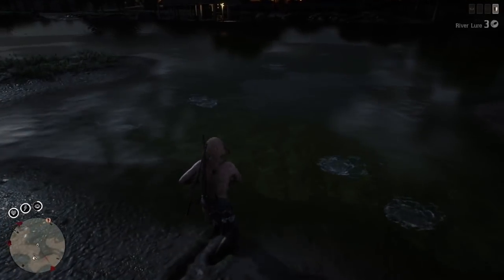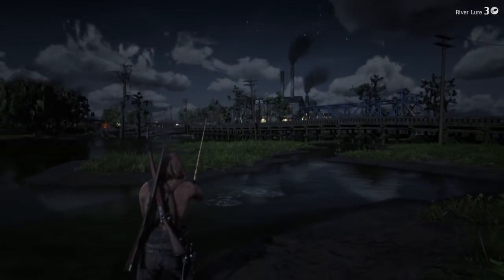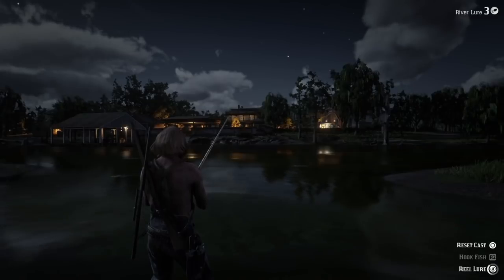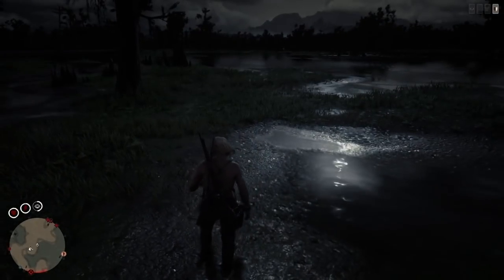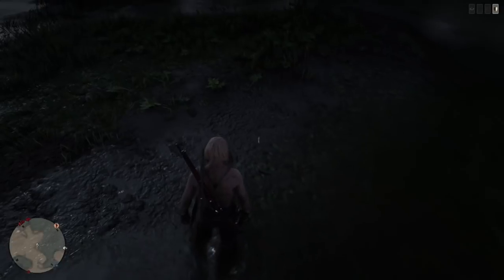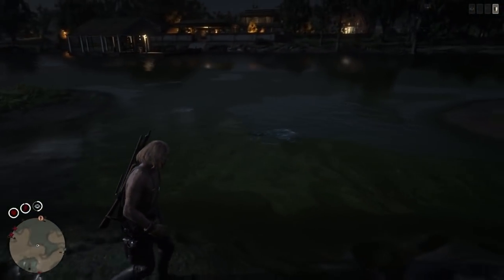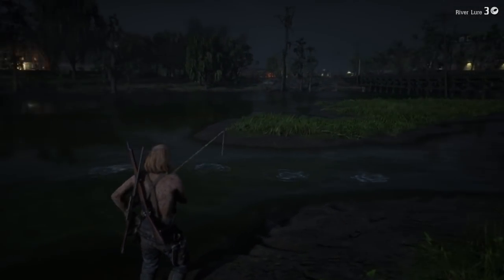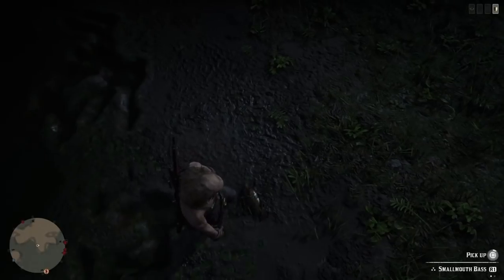💰FAST MONEY💰 NEAR BUTCHERS in Red Dead Online (New Mic)